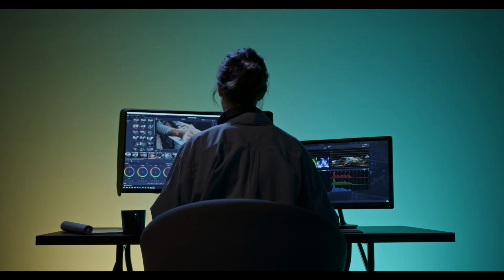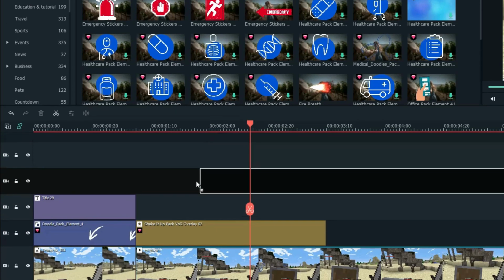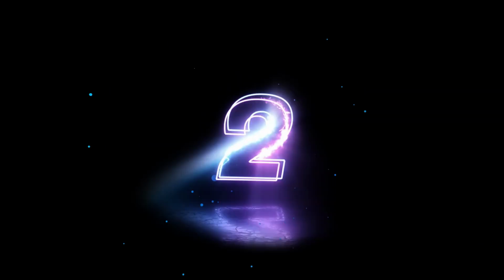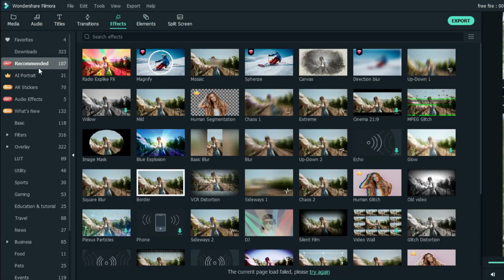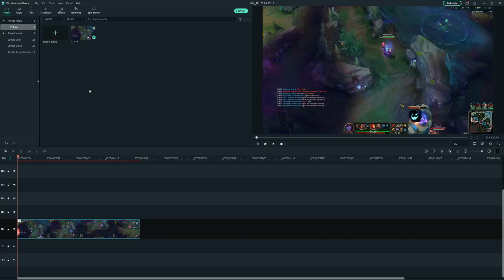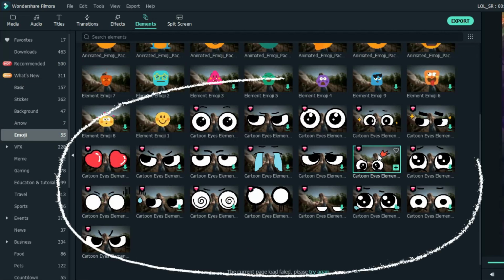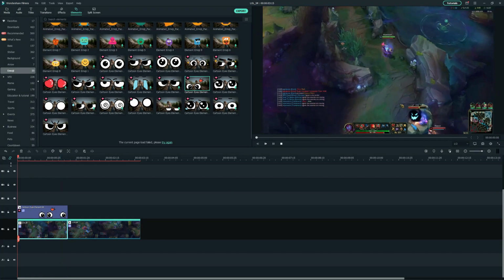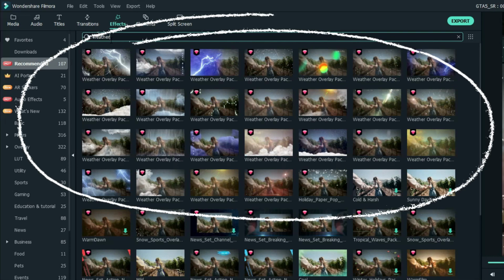4 Tips for Gaming Video Editing | Filmora Creator Academy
It is the basic skill of every gaming YouTuber. To make your gaming moments glow and be unforgettable is able to let your channel succeed. You can use Motion tracking, keyframing, and over a million elements to improve your gaming video to become pro, interesting, and more infectious.